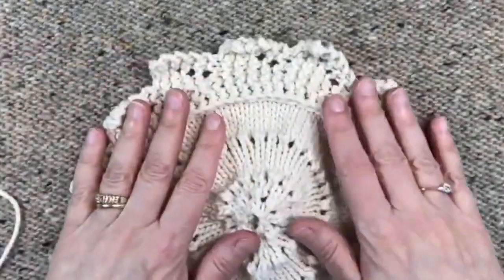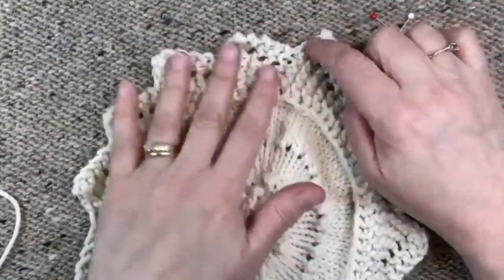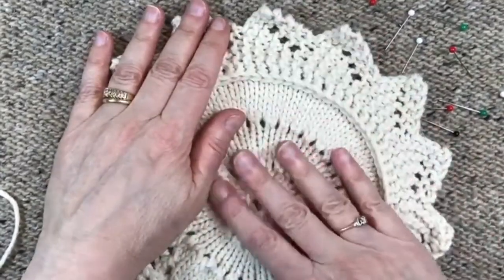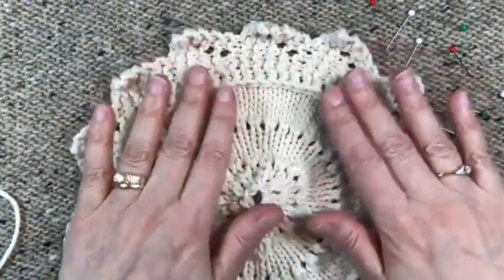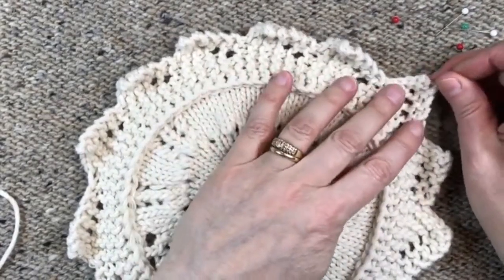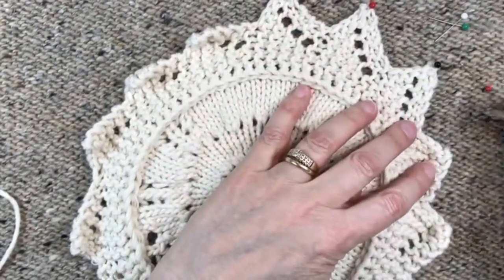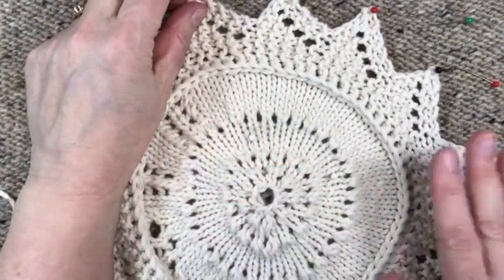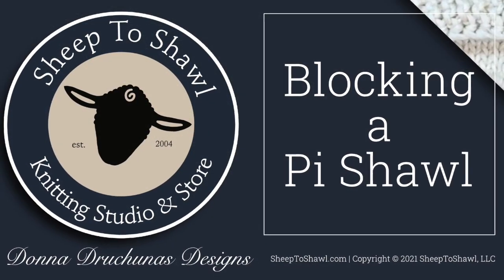Blocking a Pi Shawl - Sheep to Shawl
Welcome to the Sheep to Shawl.com YouTube channel featuring Donna Druchunas. How to videos about knitting and learning to knit.
More on Sheeptoshawl.com